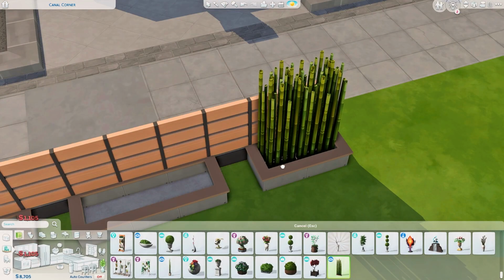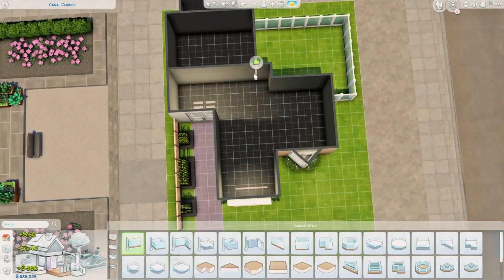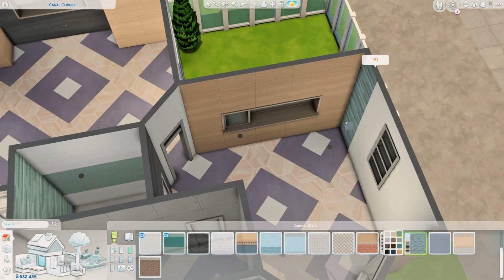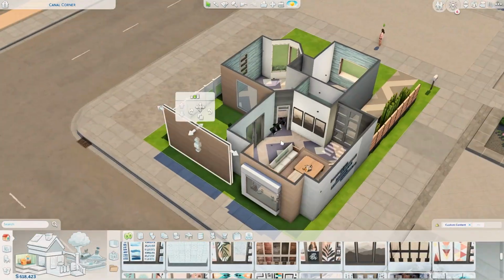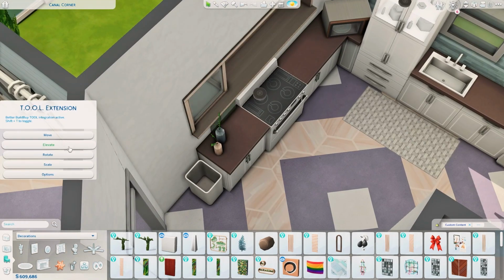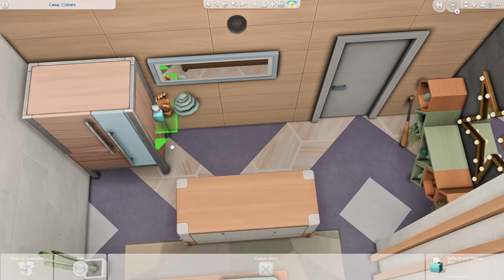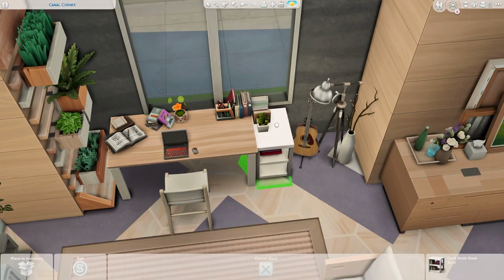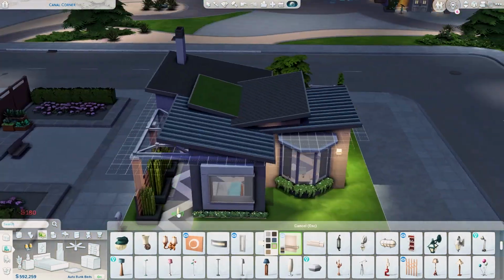Evergreen House🎍| NO CC | The Sims 4 Speed Build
In today's video I'm building a small house for a single or couple sims max in the world of Evergreen Harbor using limited packs 🎍 I built this before I build the Little Campers Retreat so if the graphics is different than that, it's because I used different version of reshade 😁

Packs used:
EP: Eco Lifestyle
GP: Spa Day
SP: Cool Kitchen
Kits: Blooming Rooms

Build detail:
- Evergreen House
- 1 Bedroom, 1 Bathroom
- § 71,803
- Evergreen Harbor / Canal Corner
- 20 x 15

Cheats Used
testingcheats true
bb.moveobjects
bb.showhiddenobjects
bb.showliveeditobjects
bb.ignoregameplayunlocksentitlement